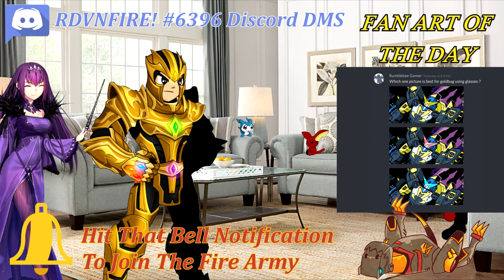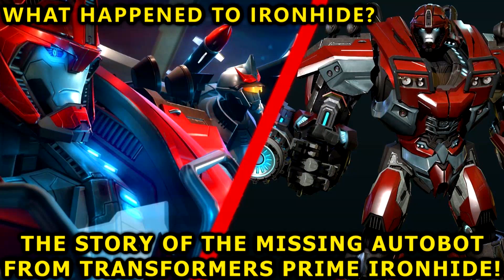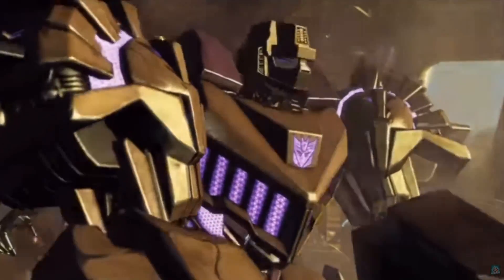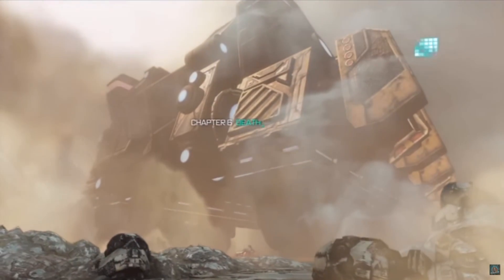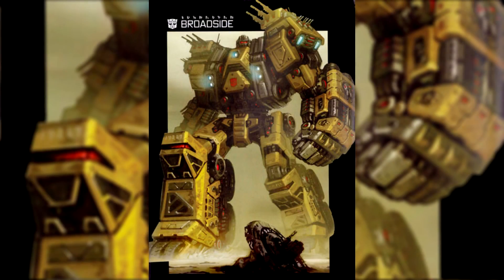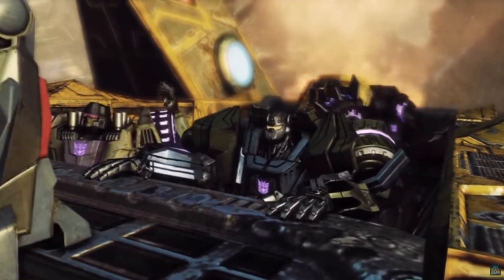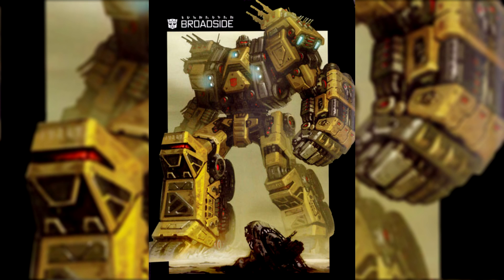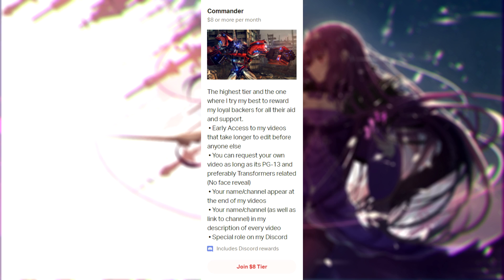The 2nd Most Powerful Autobot Titan deleted from Transformers FOC(EXPLAINED)- Transformers 2019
Hey guys The Fire Brothers here and in today's video I'm talking about The Story of the 2nd most powerful Autobot Titan deleted from Transformers Fall of Cybertron. So you guys have shown a lot of support for my previous non movie related videos so I decided to do more covering some obscure characters, this week we will be taking a look at Fall of Cybertron Broadside who can be found in the concept art book for the game. Now it's sort of left ambiguous weather or not this character is meant to be the exact same transport the Combaticons blow up in the game, so in this video we will be taking a long at it and determining if that is even possible or even true.
RDVNFIRE! #6396
Transformers Fall Of Cybertron Main Menu Theme OST